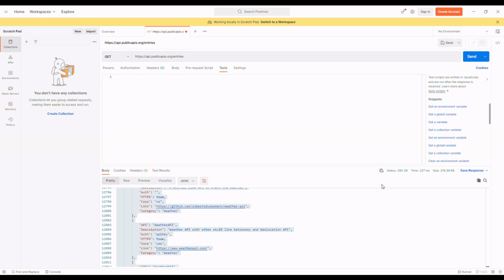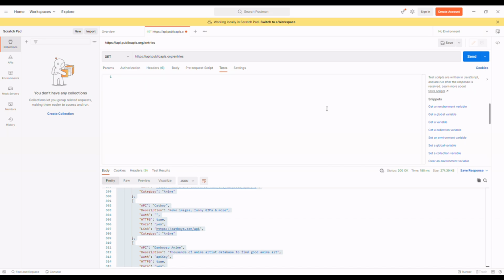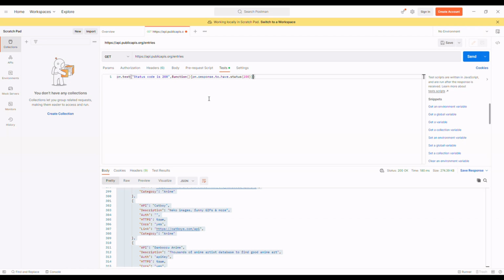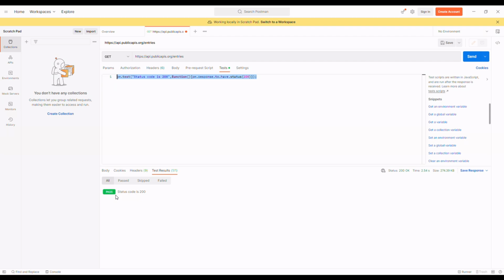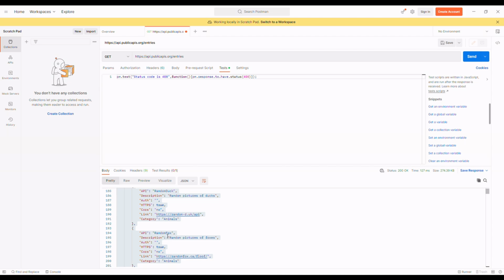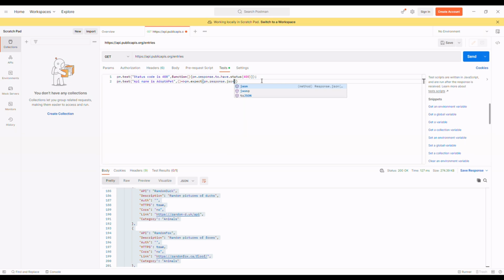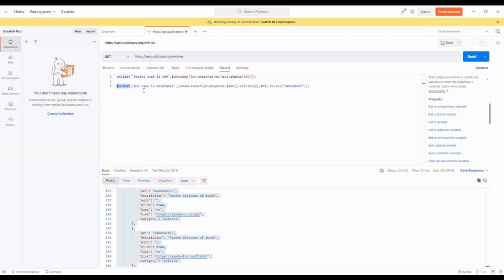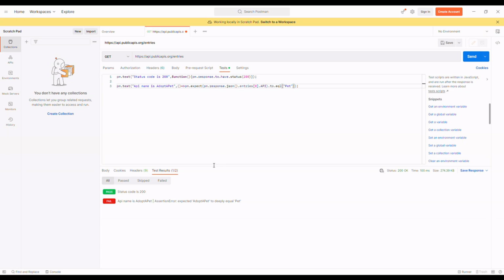Postman -API Testing, Set expected Result, Pass, Fail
Postman Tests, Set expected Test  Result, test variables, API Testing  ,Test status ,test expected value in response